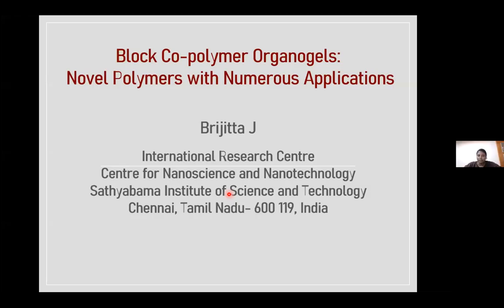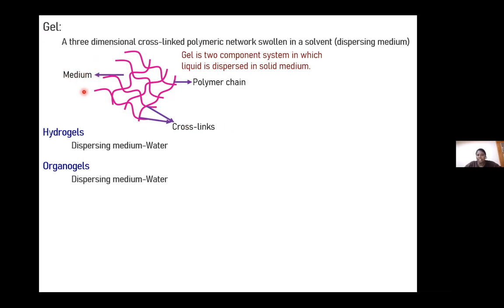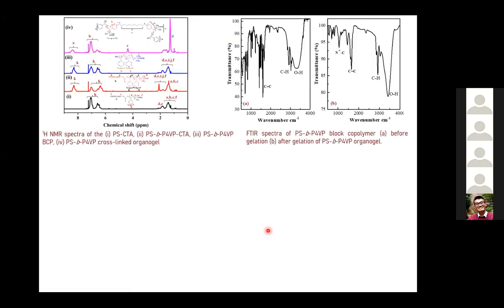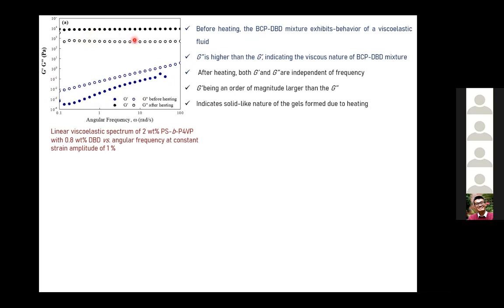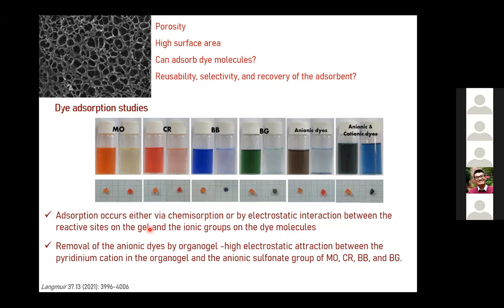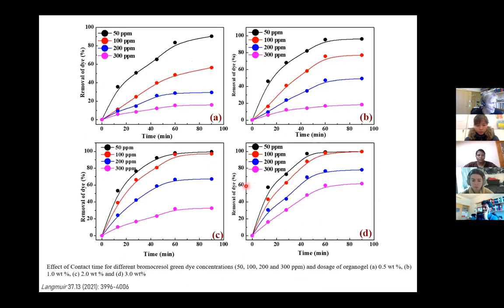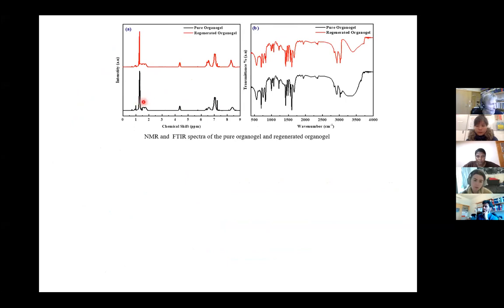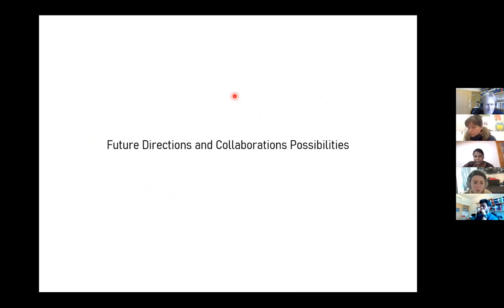GSC seminar, Assoc. Prof. Brijitta Joseph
Block Co-polymer Organogels: Novel Polymers with Numerous Applications Materials

Gels can quickly and effectively adsorb dye molecules due to their three-dimensional network and associated porosity. Thus, gels are an ideal candidature for the removal of pollutants (dyes, heavy metal ions, bacteria, pesticides, oil molecules, etc.) from water sources through the adsorption process. Of late, there has been a growing interest in the preparation of organogels, which are polymeric networks swollen in an organic solvent. In this talk, I will present the preparation of organogels from quaternized poly(styrene-block-4-vinylpyridine) (PS-b-P4VP) diblock copolymer and poly(N-isopropylacrylamide-block-4-vinylpyridine) (PNIPAM-b-P4VP) diblock copolymer, the mechanism of the block copolymer to organo-gelation, scattering and rheological studies to characterize these gels. The application of these organogels in pollutant removal is covered towards the end of the talk. I will also cover the facilities available in my research institute from a collaborative prospect.